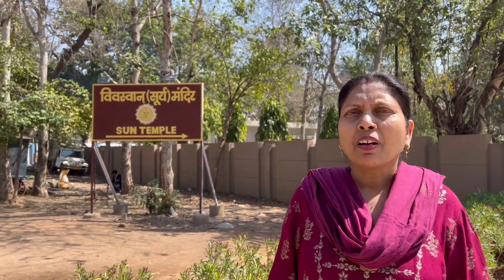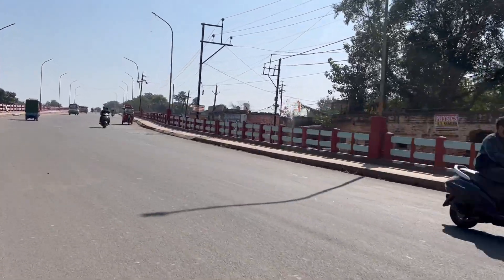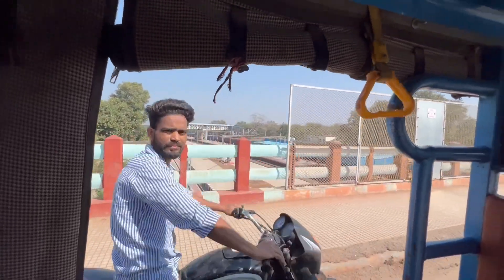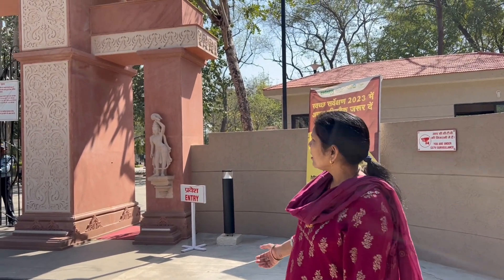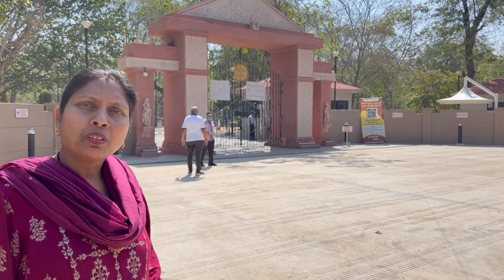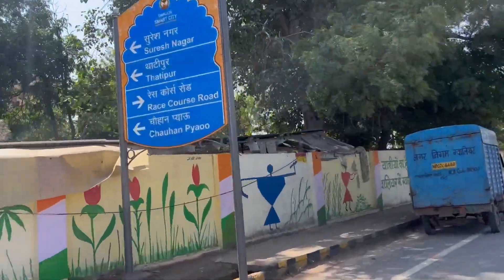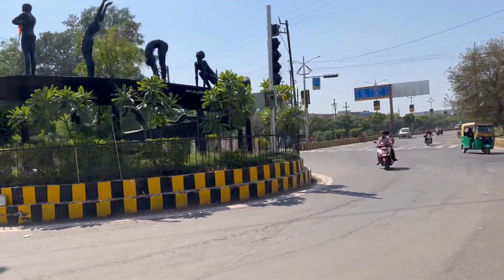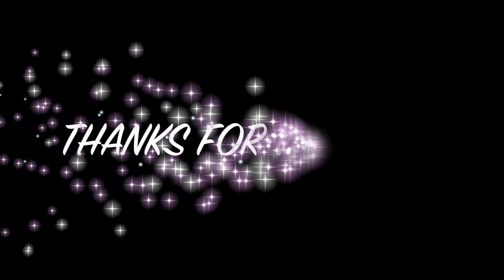Gwalior Sun Temple | ग्वालियर सूर्य मंदिर EP-06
Here in this video we come up with
So, Do watch it till end and share it among your Friends !!!
Other Playlist please check out  :-
This Channel is created by Mr Amarnath Prasad and Mrs Kiran kumari who are together running their own school for the past 20 years and now they are experts in understanding child  ,child behavior and also working on the loopholes of our education system thereby providing solution-oriented teaching methodologies and techniques.
Also, we are actively working on the upliftment of our society through different NGOs and social welfare upliftment groups.
Through this Channel, they will be sharing our glorious experience from their ongoing teaching and counselling experience and will be sharing a lot more brand new and correct form of teaching & learning techniques for your kids that will make them sharper, smarter, and more groomed.
and
Also do follow and support our
Jai hind ...be safe :)